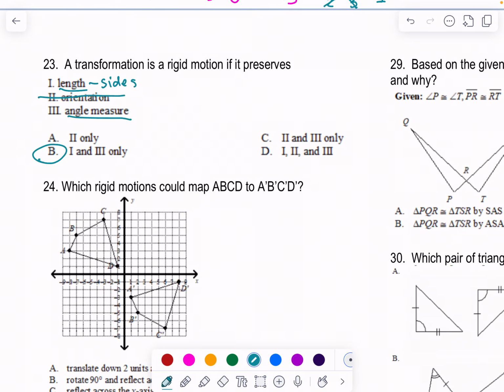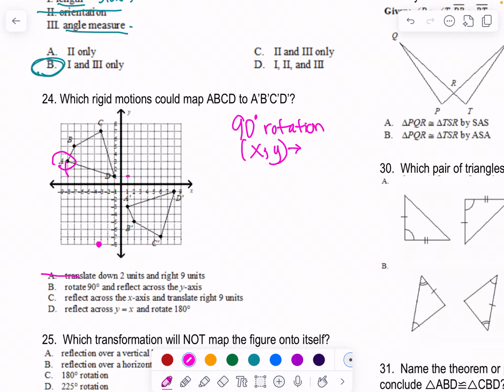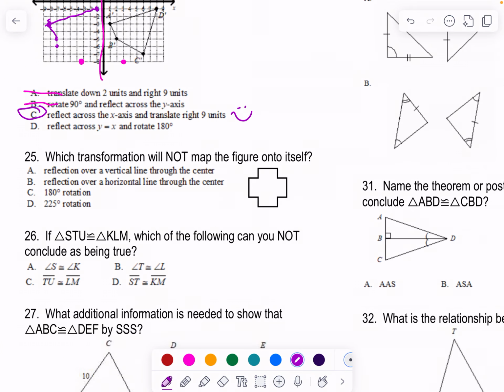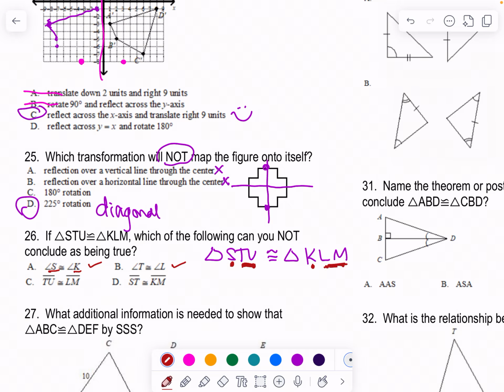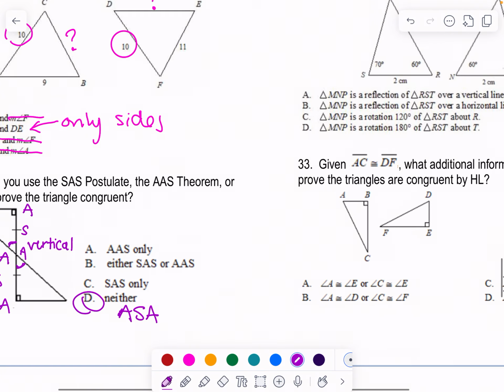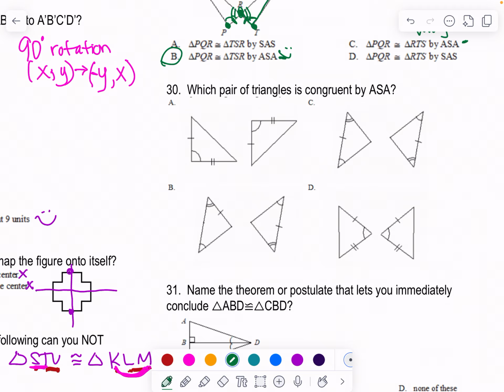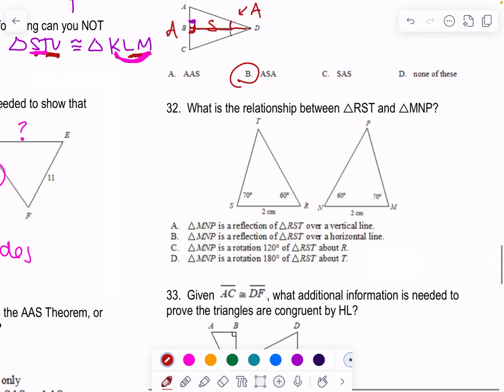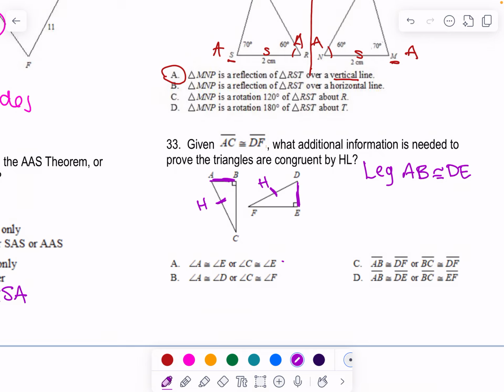Geometry Semester 1 Final Pt 3